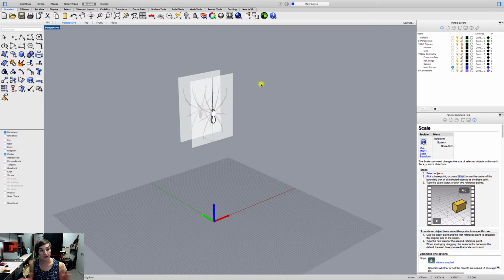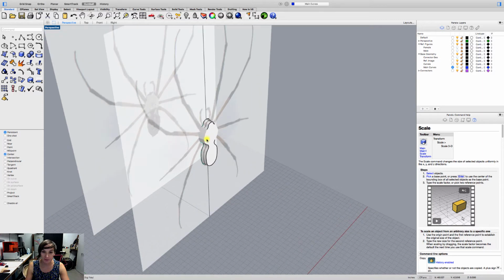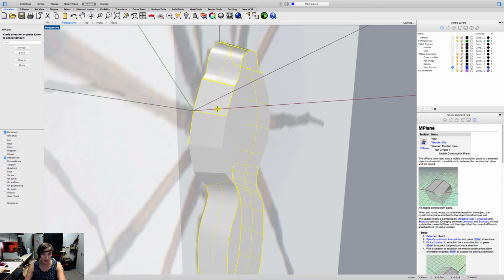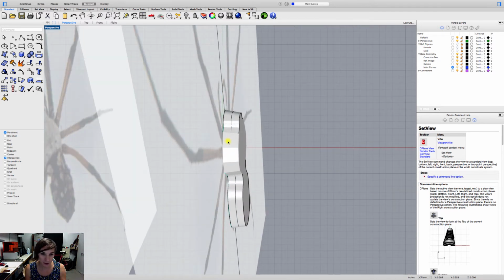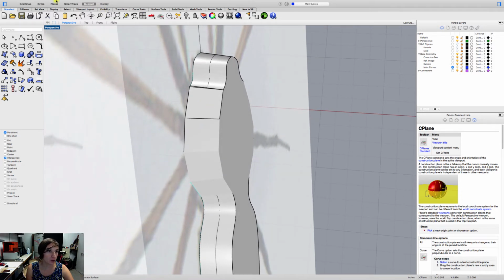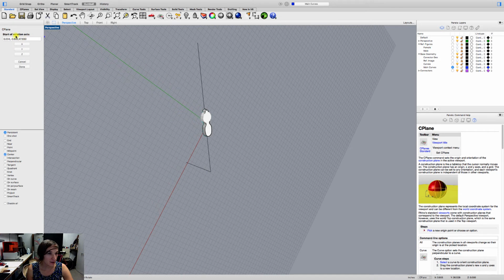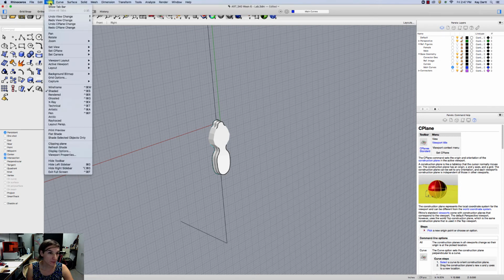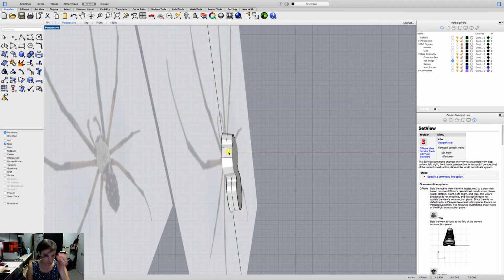ART 340 Week 6 - CPlane Basics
This video shows a few ways to change your coordinate plane and change you camera view to accomodate that CPlane.